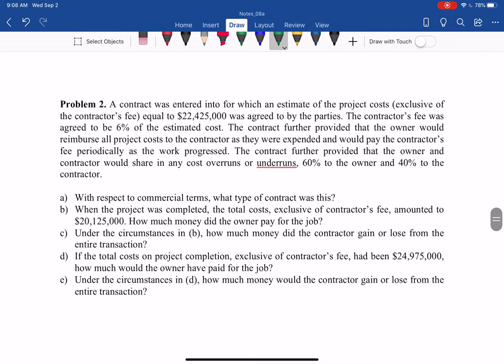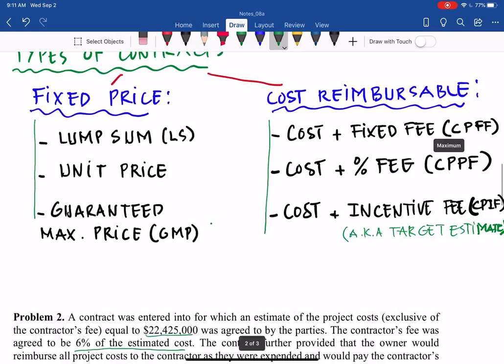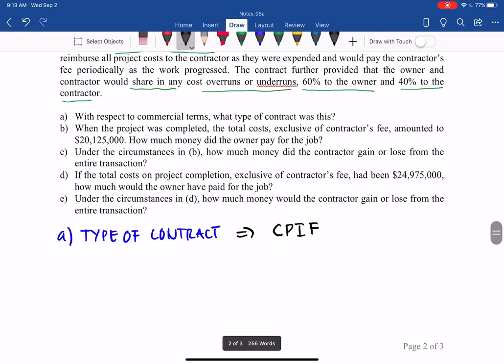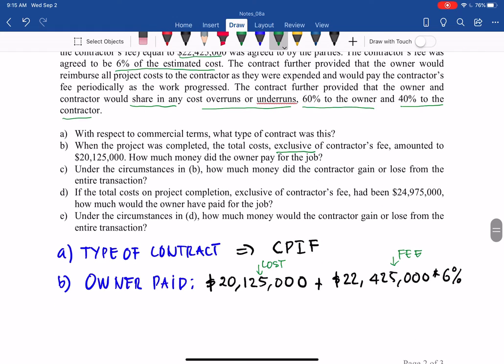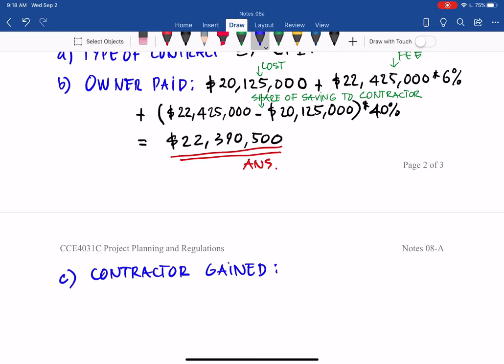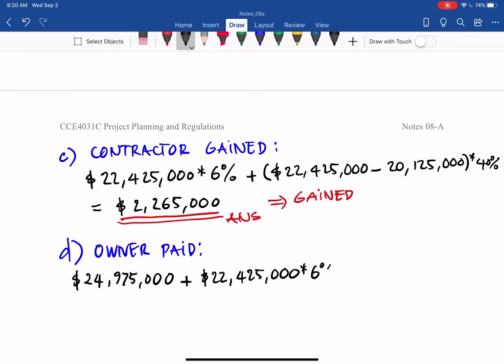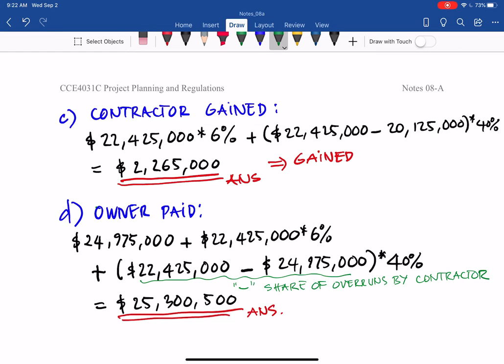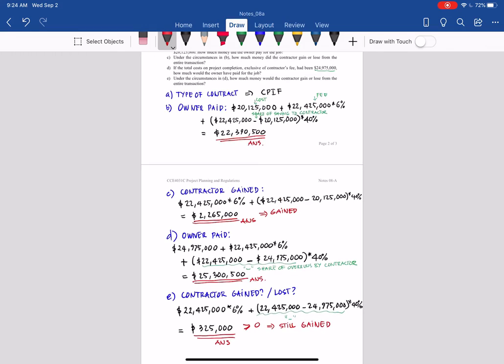Lesson 08D - Problem 2 with Types of Contract and Implications